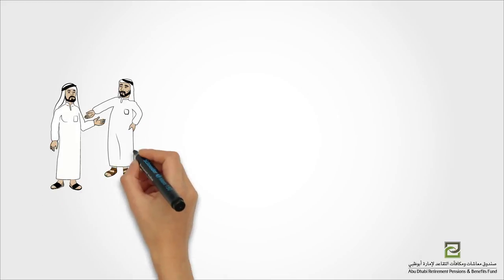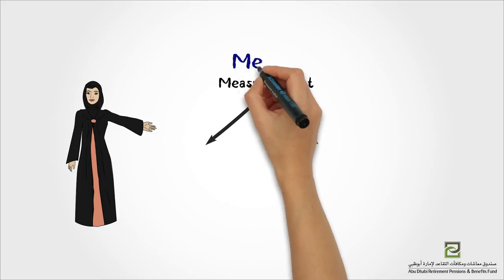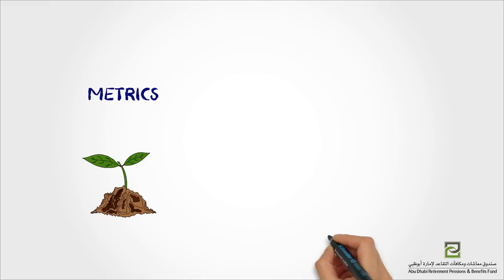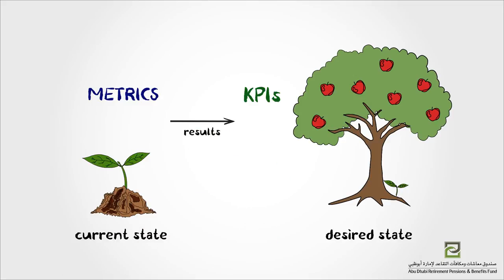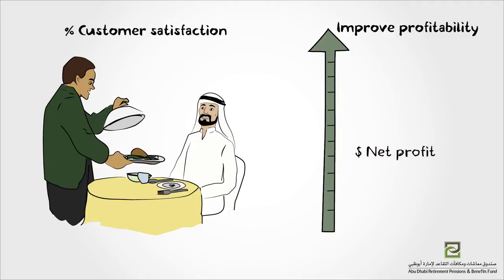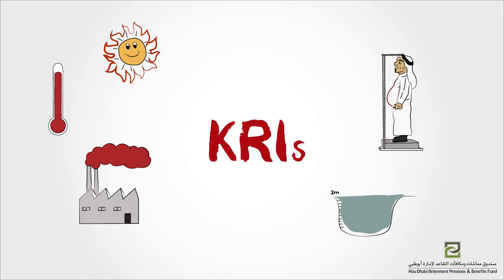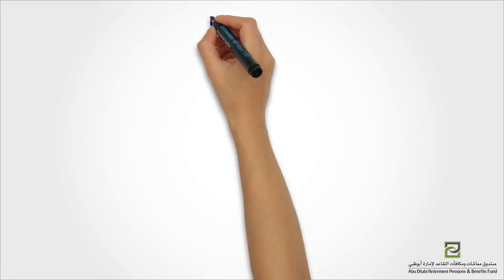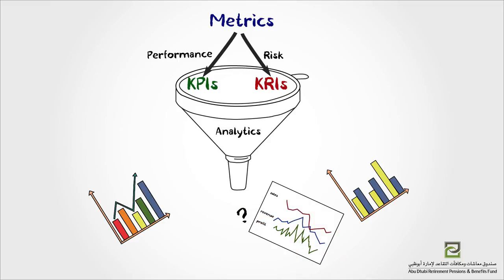What is a KPI, a KRI and Metrics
This video describes what is a KPI, a KRI and Metrics.